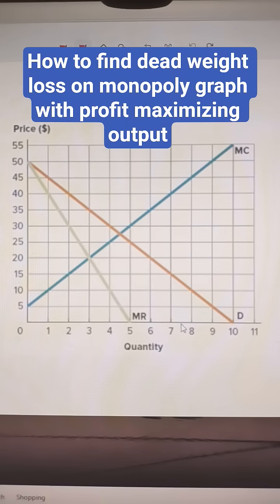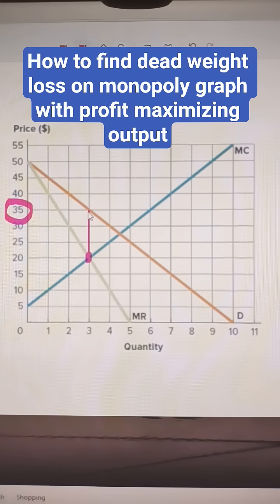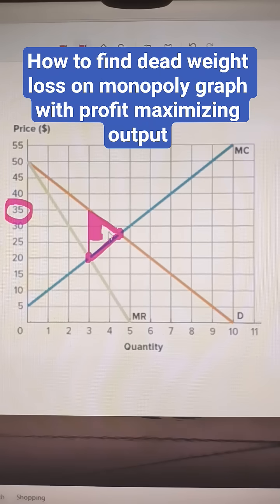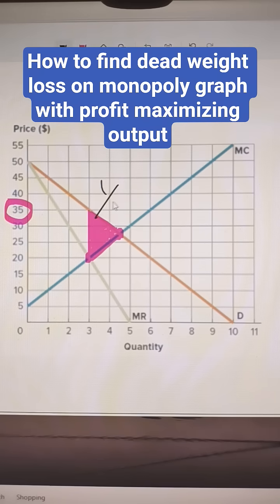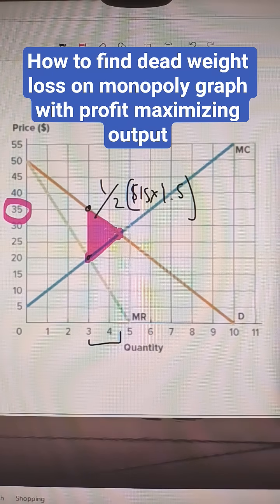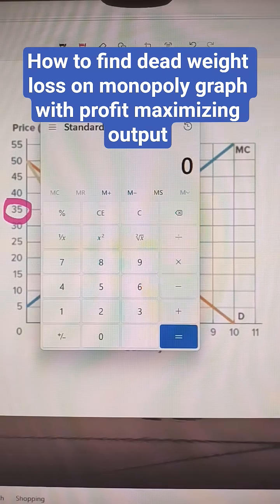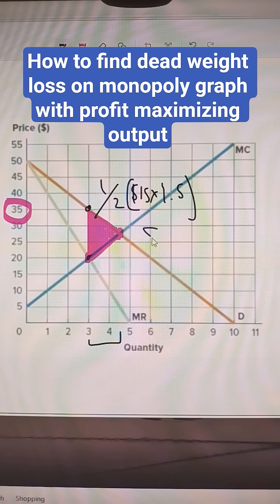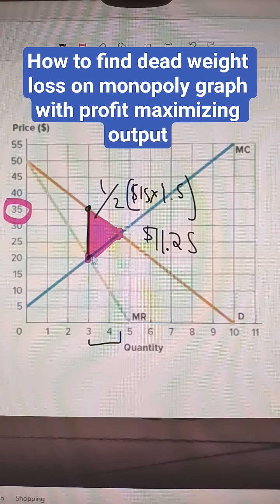How to find dead weight loss on monopoly graph with profit maximizing output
From the graph above, what are the efficiency costs (deadweight loss) of monopoly output/pricing?